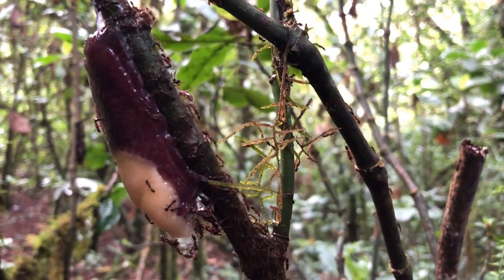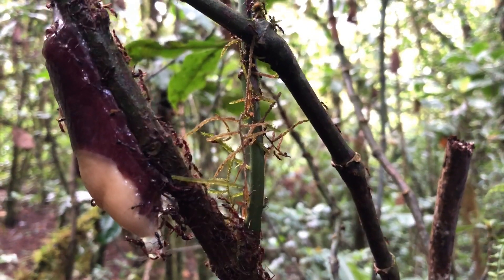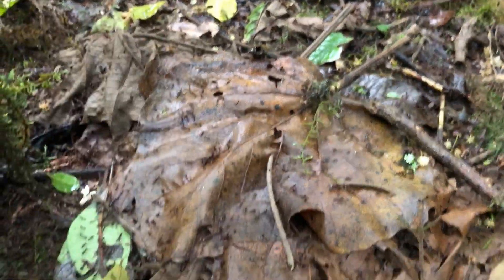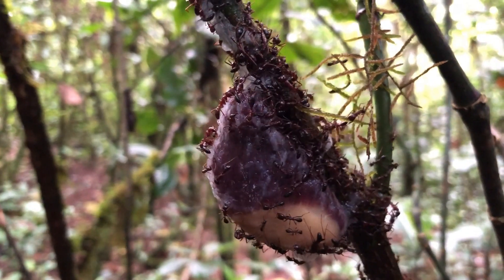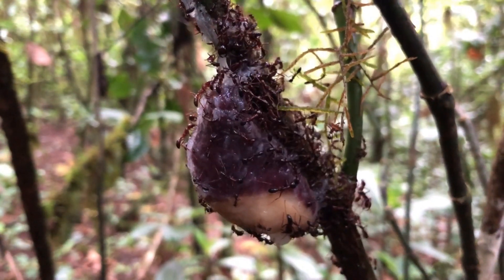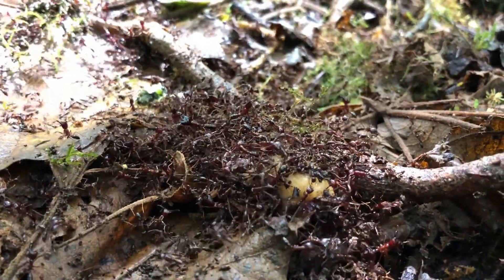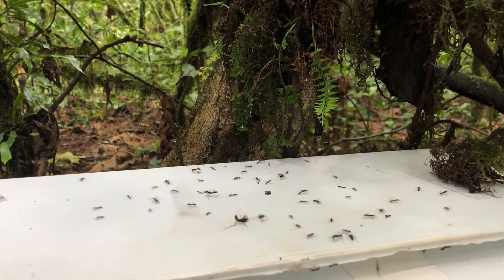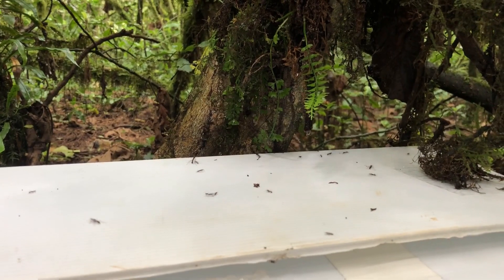Army ant swarm raid at Mount Kenya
Watch how army ants (Dorylus molestus) attack a giant slug at Mount Kenya. Army ants are characterized by three interrelated traits: mass raiding (shown here), nomadism with frequent colony emigrations, and reproduction by colony fission with large and permanently wingless queens.

This video provides background footage for my upcoming book "Army Ants: Nature's Ultimate Social Hunters", which will be released by Harvard University Press later this year: